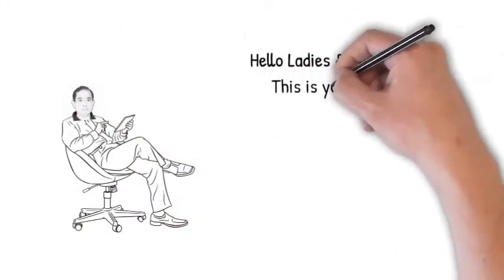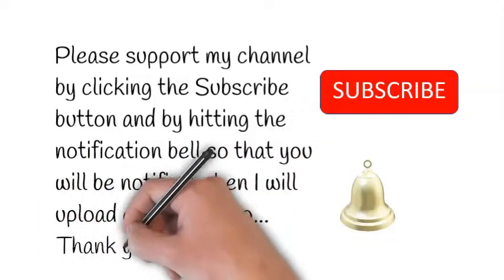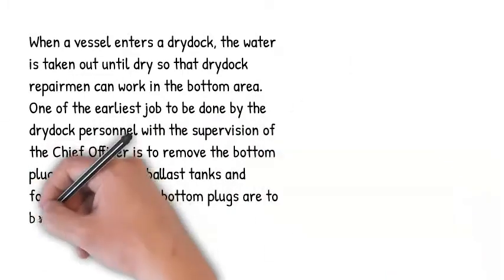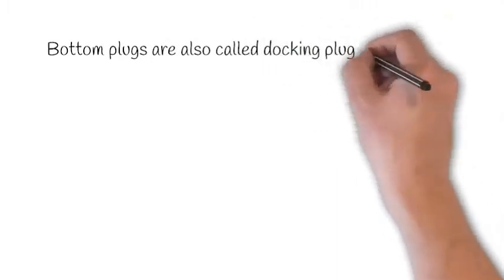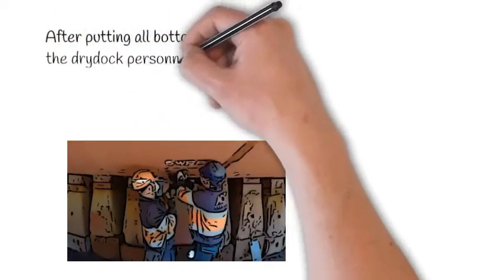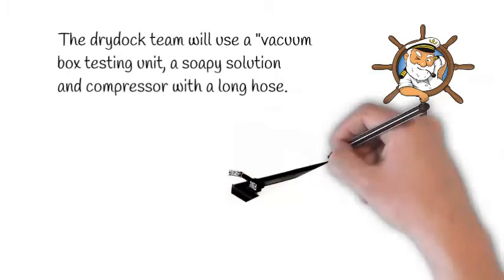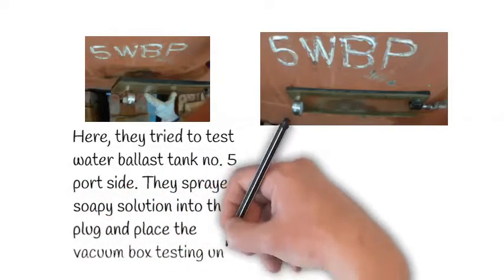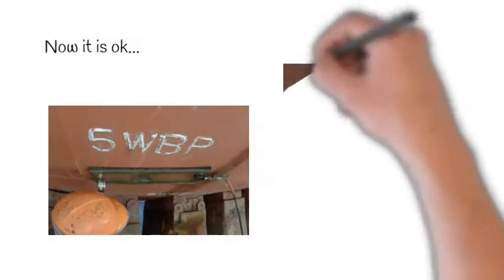Vacuum Box Test for Ship's Bottom Plugs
This video will show you how to test a bottom plug for leakage. In drydock, bottom plugs for bottom tanks such as water ballast tank and fore peak tank have to be removed early and then returned before the vessel sails. The dry dock personnel together with the Chief Officer will see to it that these drains have no leakage. Here, the vacuum box testing is the easiest way.